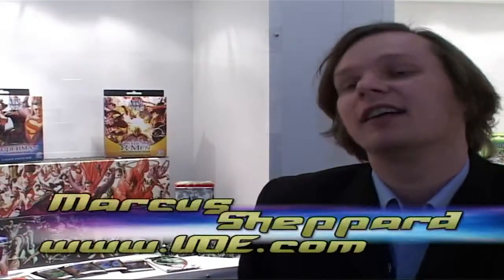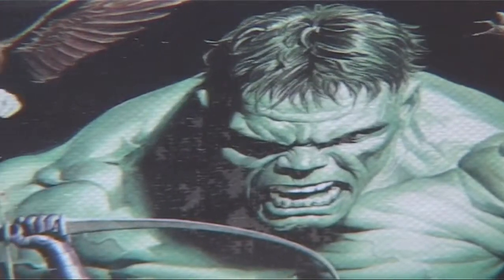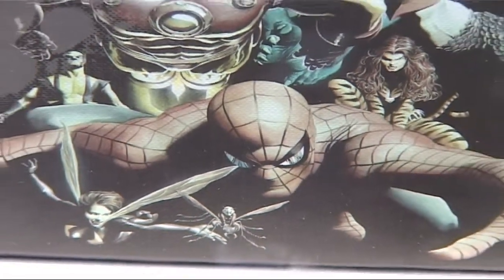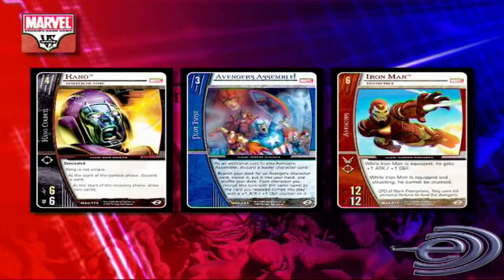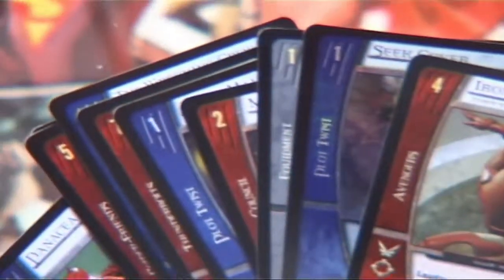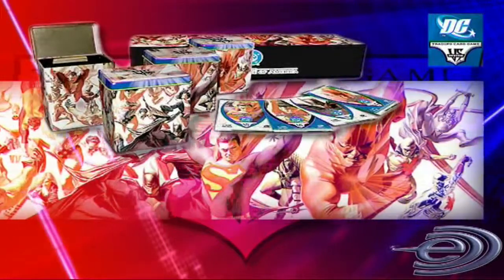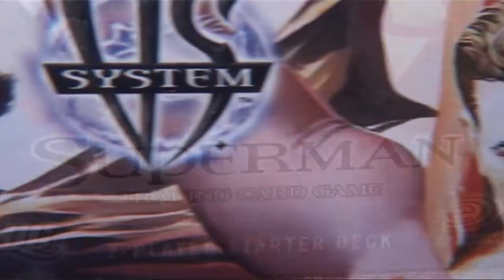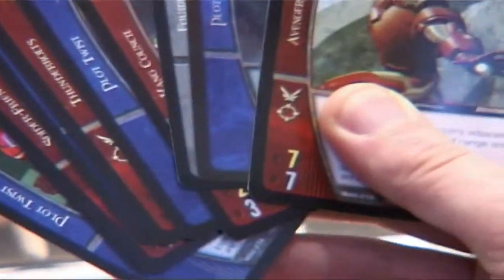BIGMONSTER.TV: UPPERDECK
Short feature about collectible trading cards, licensed memorabilia, and trading cards. Concentrates on the special collection of MARVEL vs DC characters, VS system